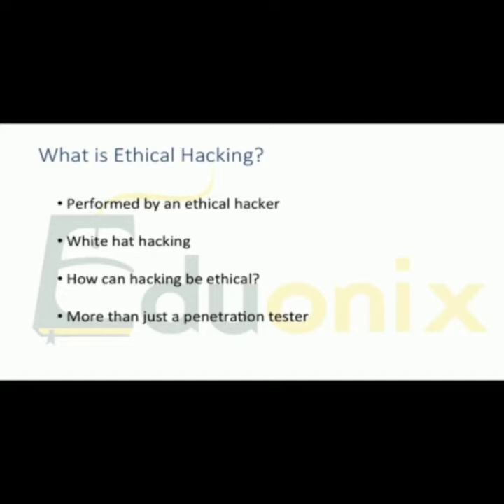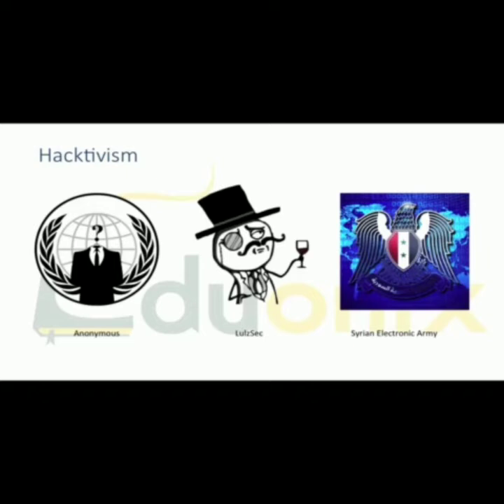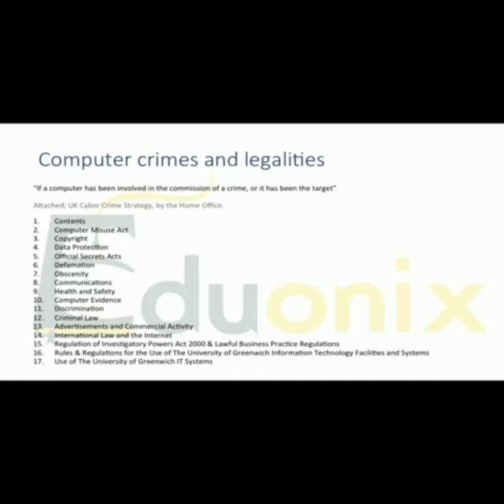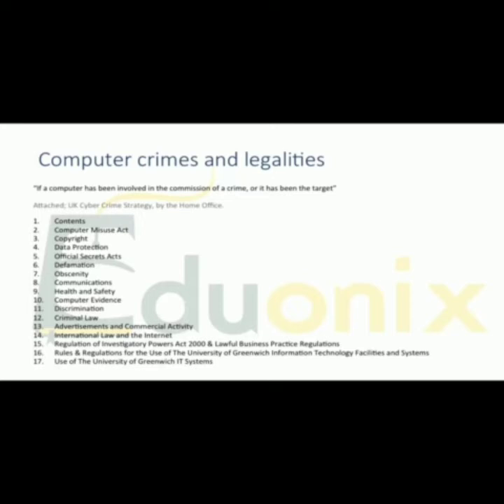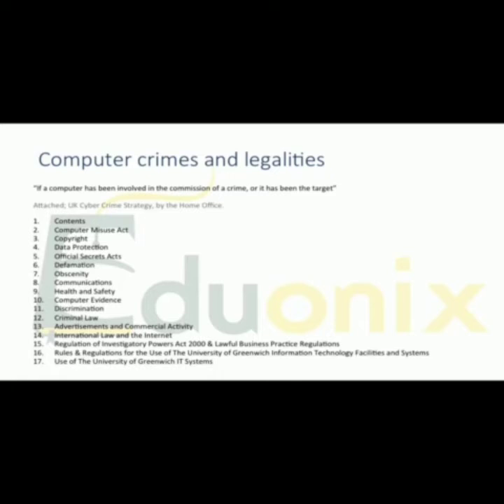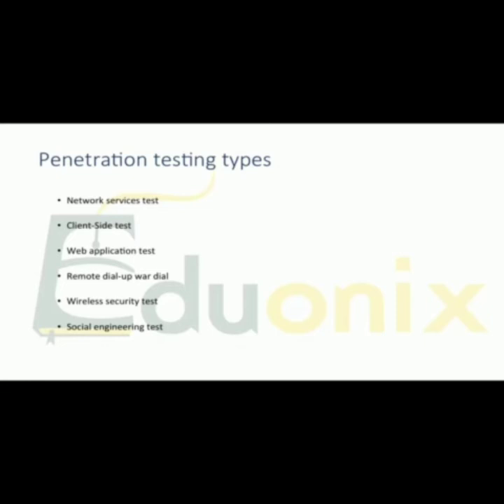Free ethical hacking &penetration testing course/chapter1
You can learn complete course of ethical hacking & penetration testing step  by step from  24 chapters👨‍🏫